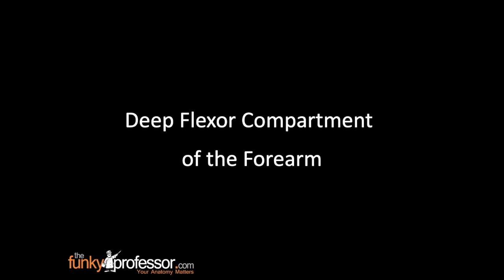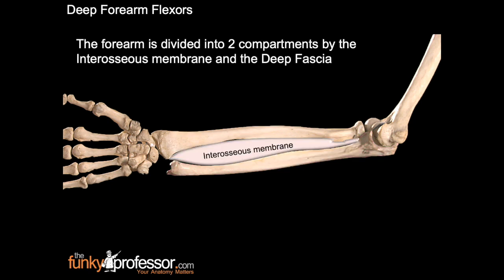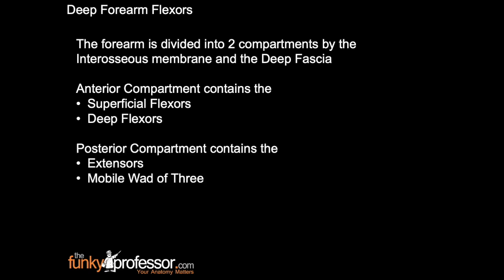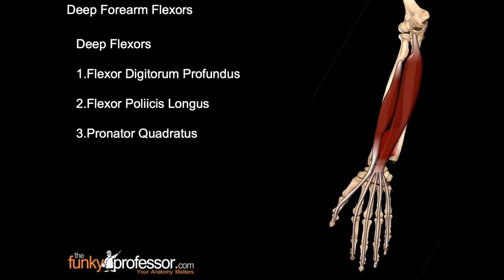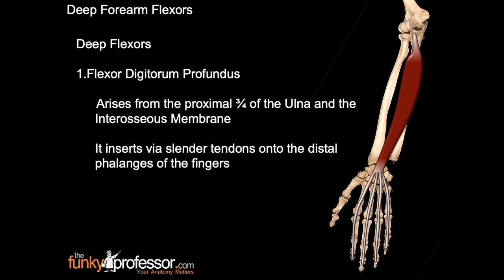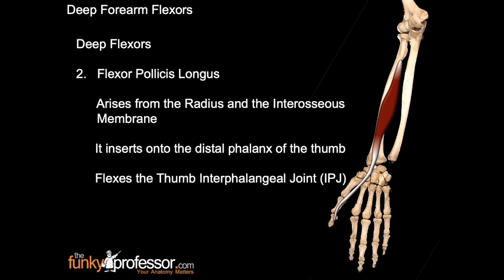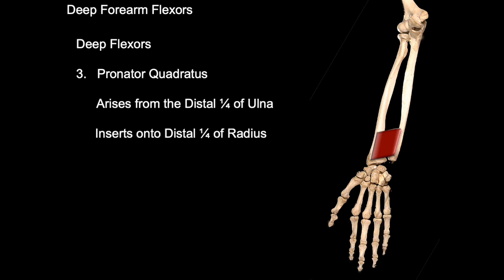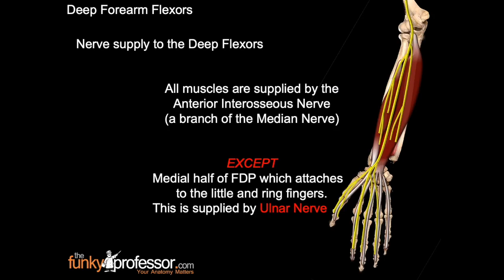Deep Flexor Compartment of Forearm - Exam Revision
Deep Flexor Compartment of the Forearm - Exam Revision

This tutorial covers the flexor compartment of the forearm.

Defines the superficial and deep flexor compartments

Focuses on origins and insertions of

1. flexor digitorum profundus
2. flexor pollicis longus
3. pronator quadratus

Includes details on the nerve supply of the muscles by the anterior interosseous nerve which is a branch of the median nerve.
Except for the medial half of flexor digitorum profundus which is supplied by the ulnar nerve.

For loads of great FULL-LENGTH VIDEOS